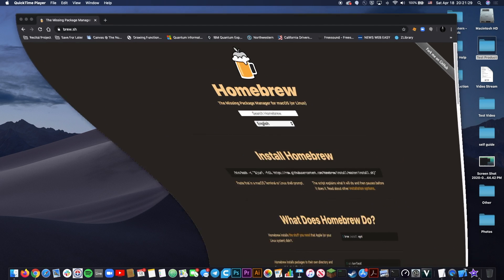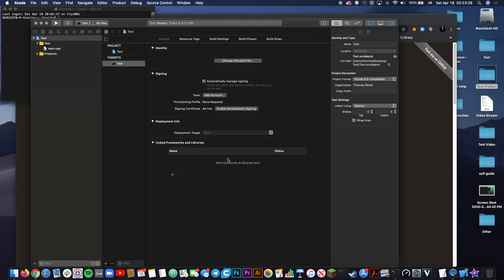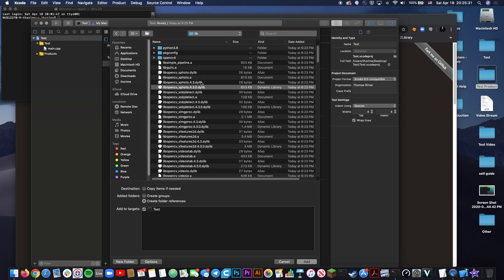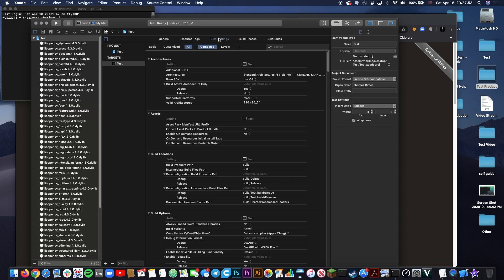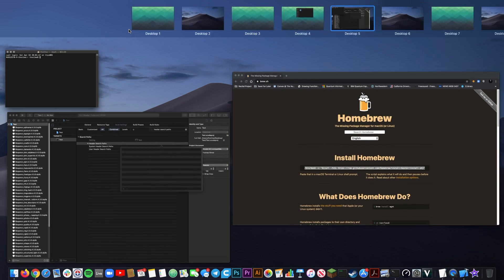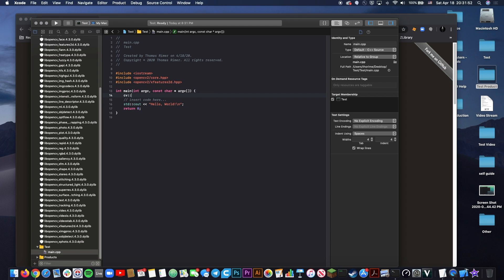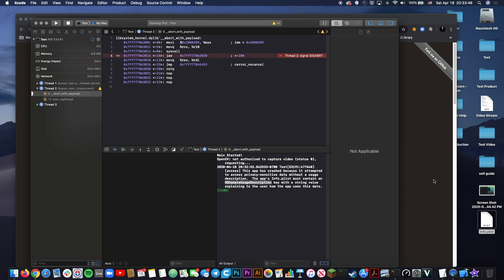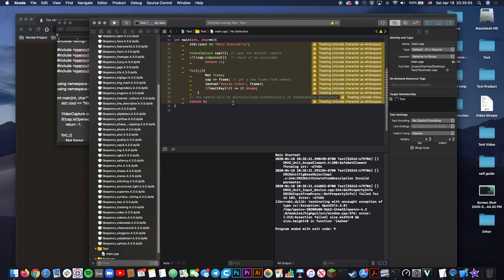OpenCV 4 in Xcode // Download and Installation Guide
This video is a step-by-step guide on how to download OpenCV 4, reference it in Xcode, and solve common video issues that arise with modern versions of OpenCV. Below are the links mentioned in the video: